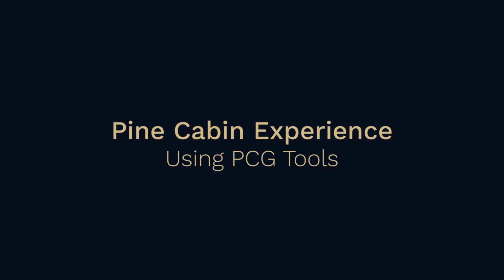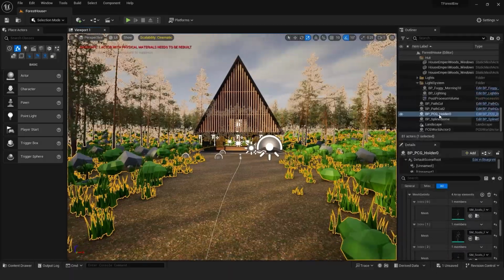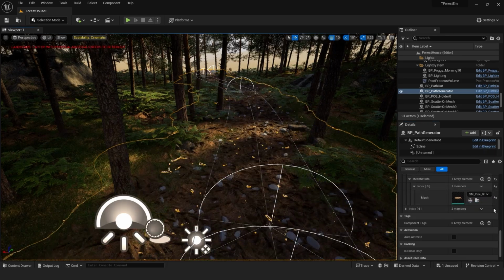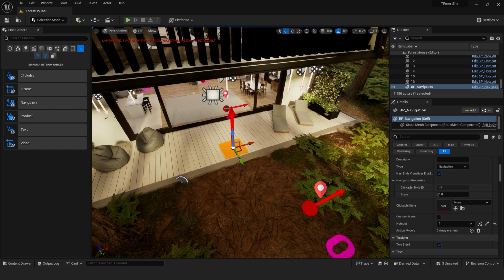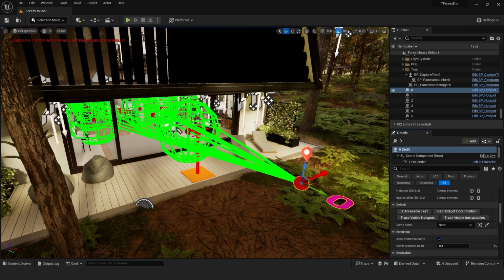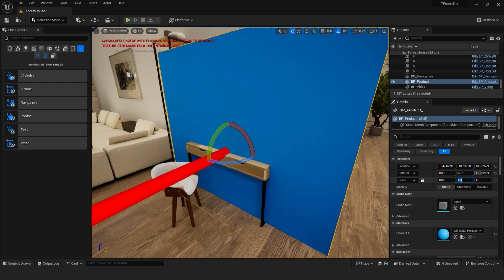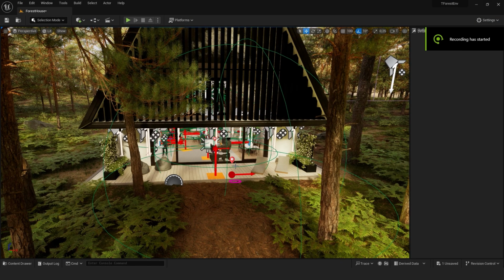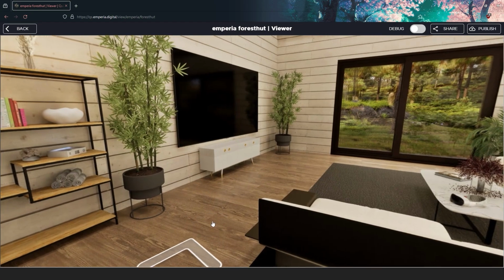Pine Cabin Architectural Environment | World building with Creator Tools | UE5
Join us as we demonstrate the capabilities of Procedural Content Generation tools by creating a Pine Cabin Scene, showcasing their practical application in Interactive User Experience creation.

This video covers:
0:00 Intro
0:50 Adding Lighting
2:13 Generating biome
2:14 Path cut
3:45 Swapping 3D assets
5:06 Scattering on mesh
5:50 Generating a path
7:36 Adding panorama points
9:36  Adding navigation UI
15:18 Adding a video
16:34 Adding product clickables
19:32 Setting up 3D space for analytics
23:02 Outro